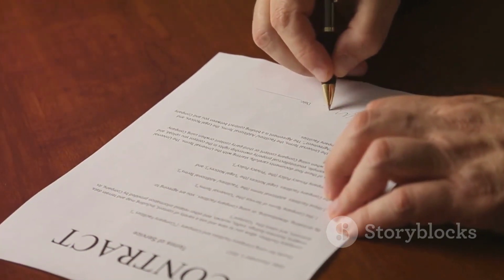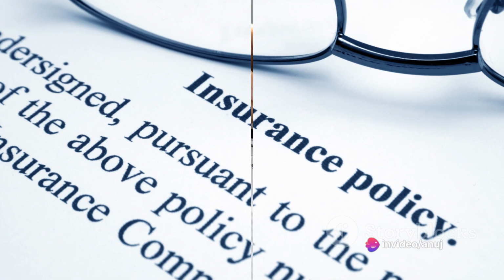Decoding Reinsurance Commission